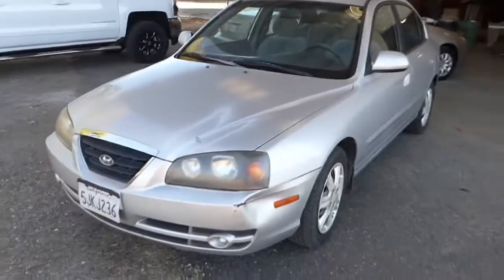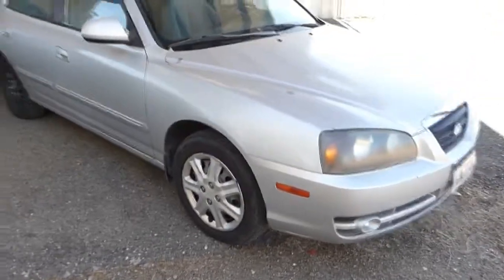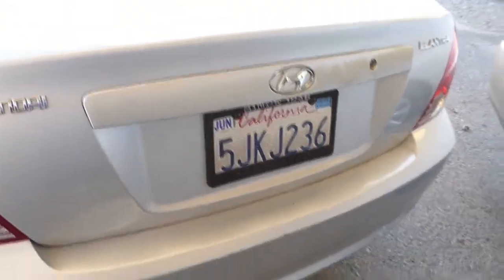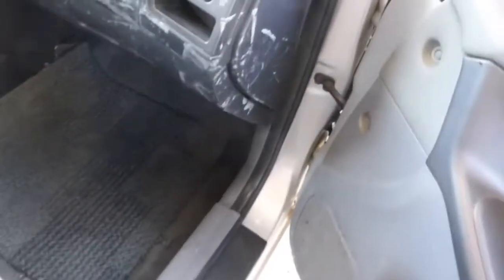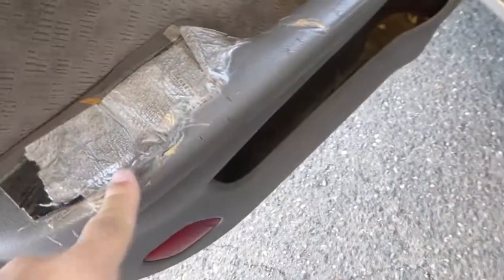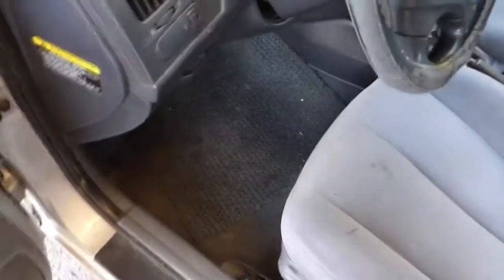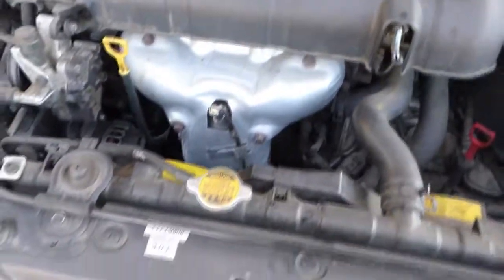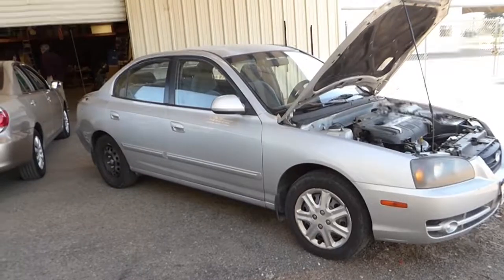2004 Hyundai Elantra GT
2004 Hyundai Elantra GT